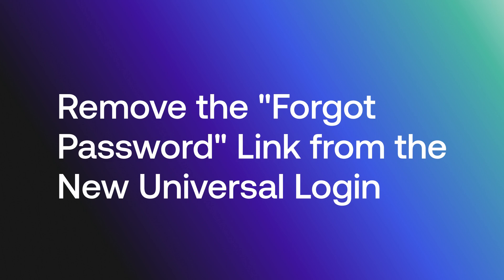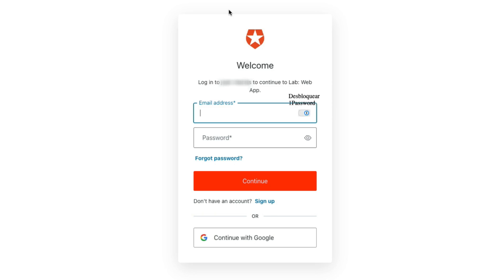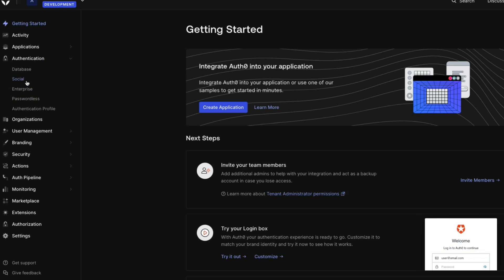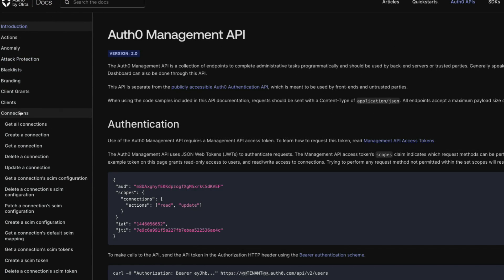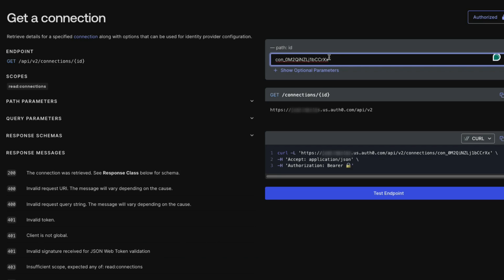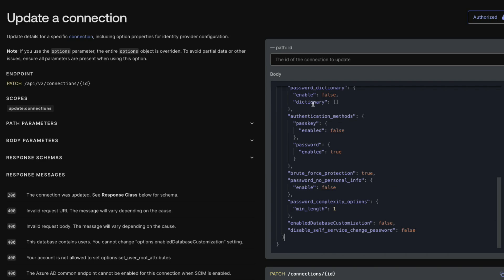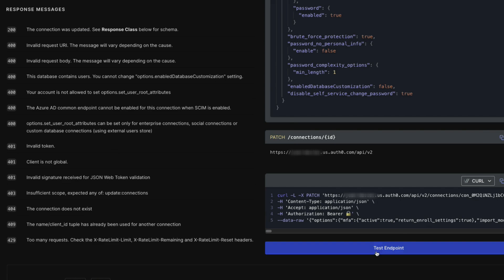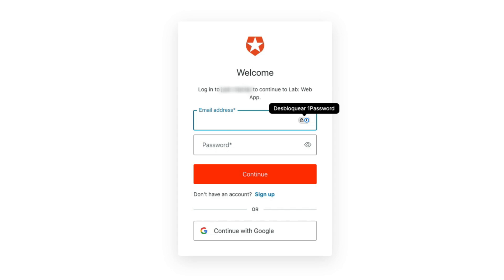Remove the "Forgot Password" Link from the New Universal Login Prompt | Auth0 by Okta Support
In this video, learn how to remove the “Forgot Password” link from the New Universal Login.